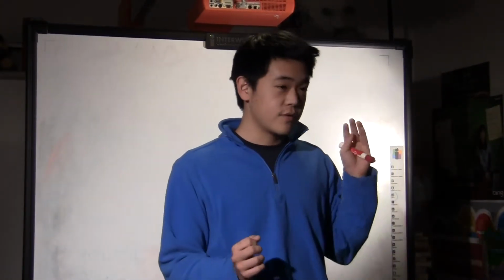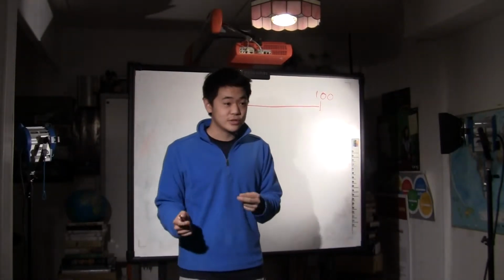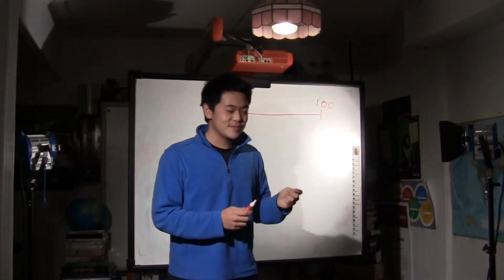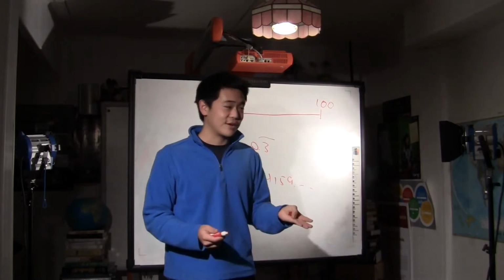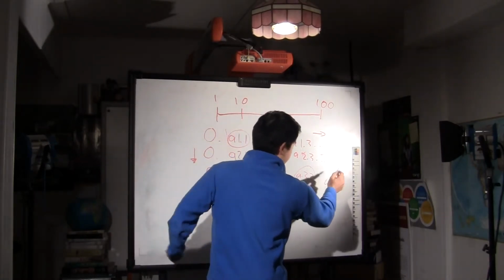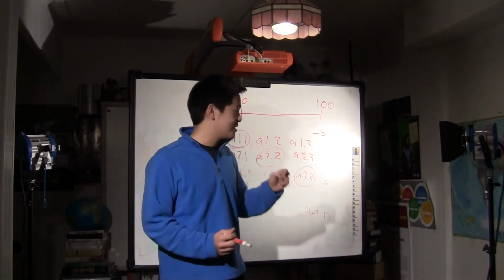How to count infinite number by Andrew